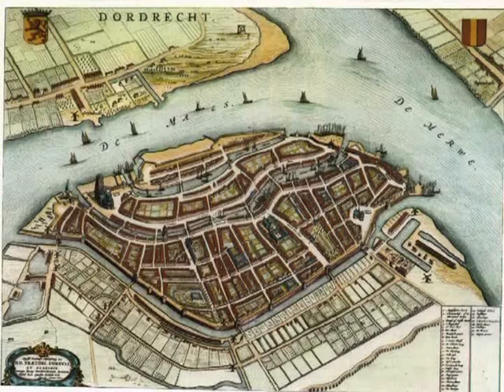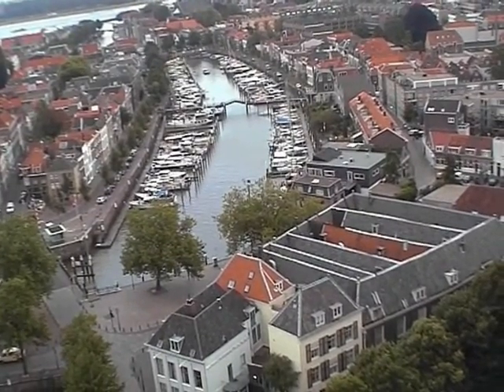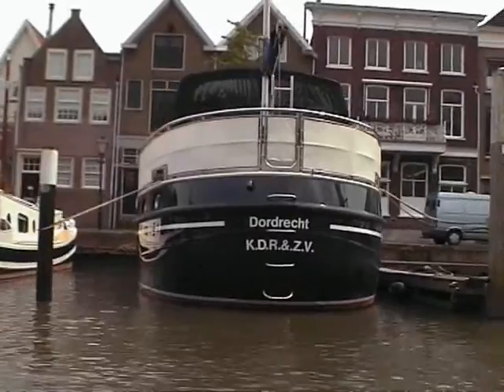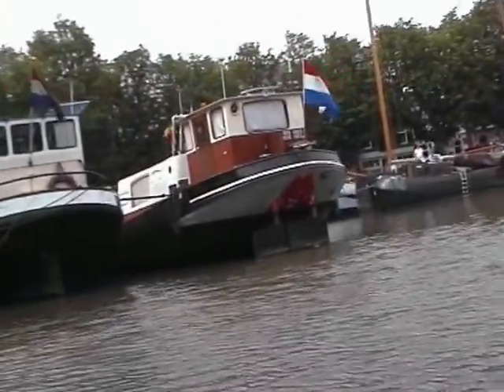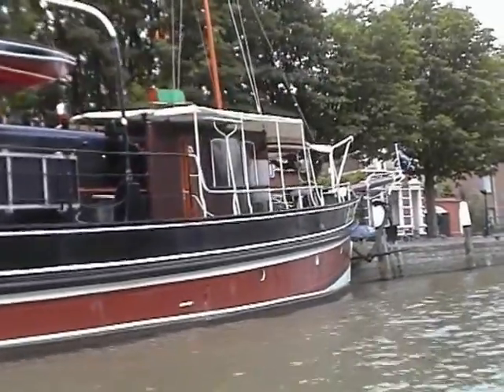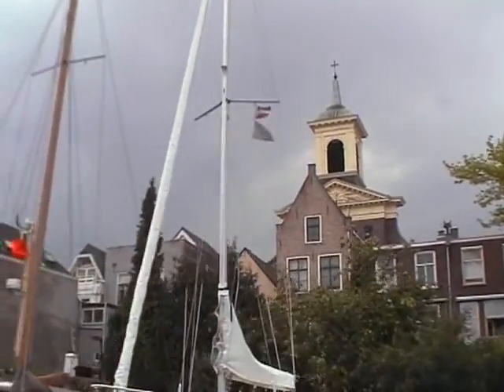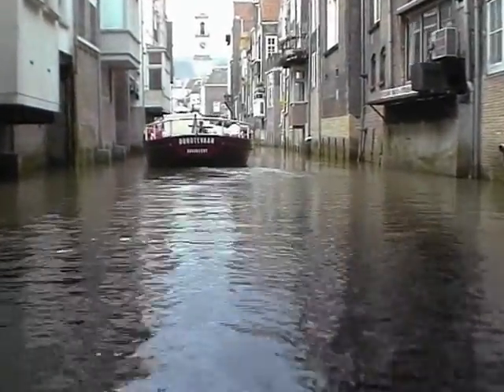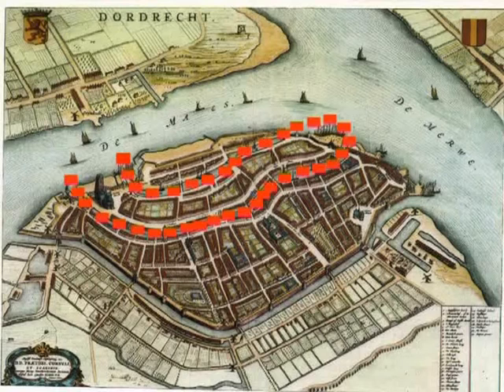A Trip around old Dordrecht